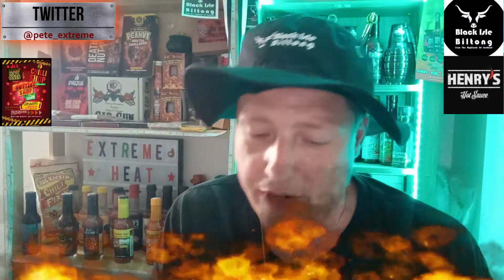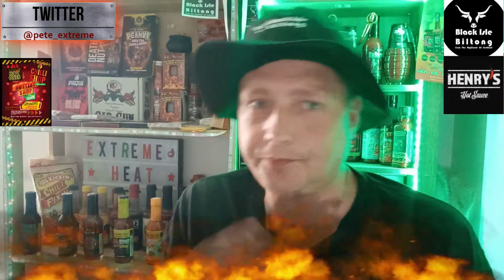Pepe's Dream Biltong from BlackIsleBiltong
EHP Reviews the biltong he did a collaboration with Black Isle Biltong made with mine and flavour and fire's  sauce Pepe's Dream .